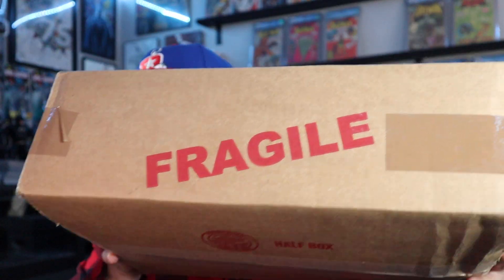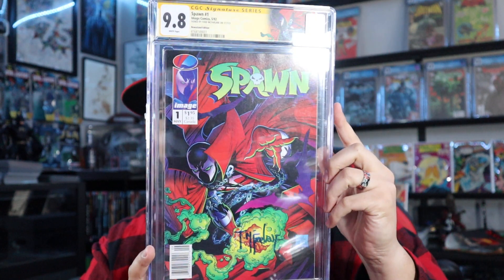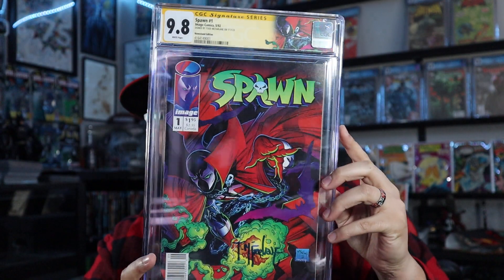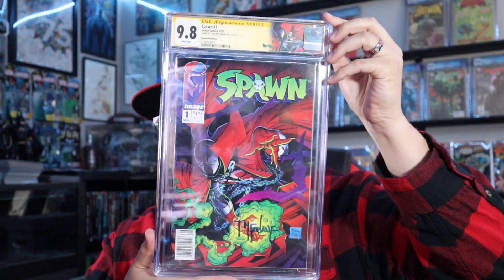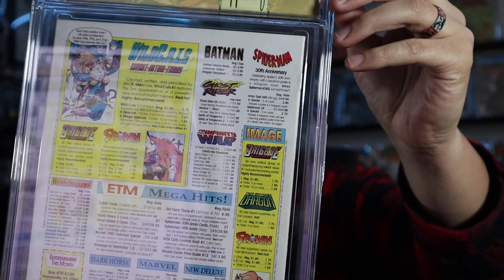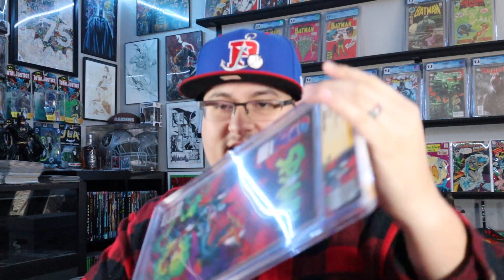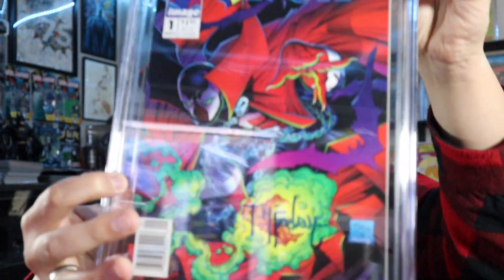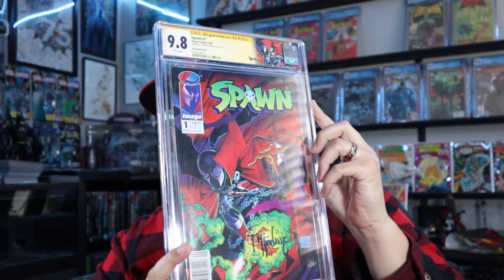Raiders Rants about...Todd McFarlane CGC Unboxing!!!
Holy crap is all I have to say!!! I could not have asked for a better submission honestly. Thank you CGC and Todd McFarlane for getting this done and making my dream come true of Todd signing one of my pc books. Now to just meet the man. Anyways I'm on cloud nine over here so thank you all for the love and support.